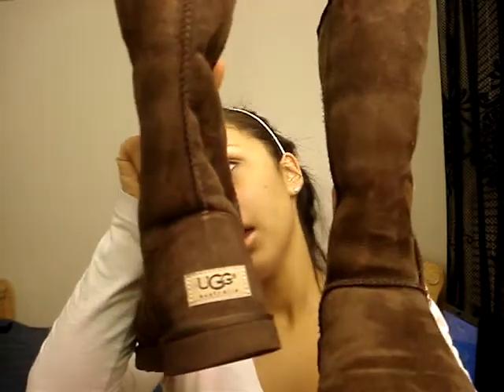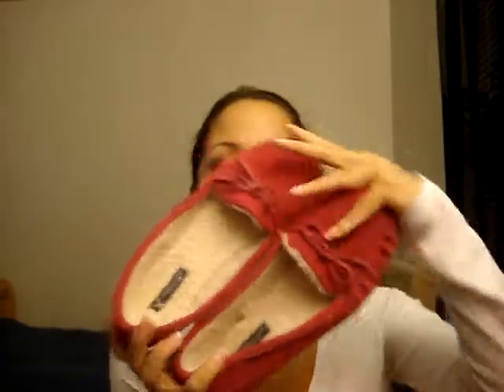Favorite Fall Shoes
uggz, american eagle & arizona!!